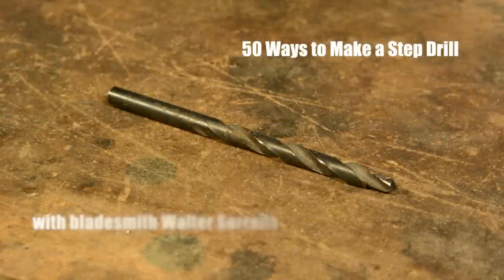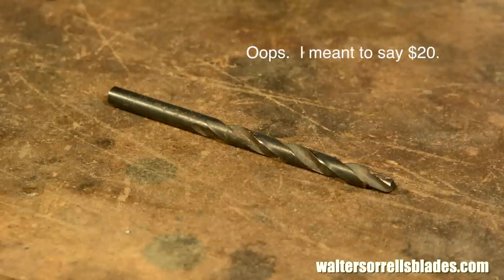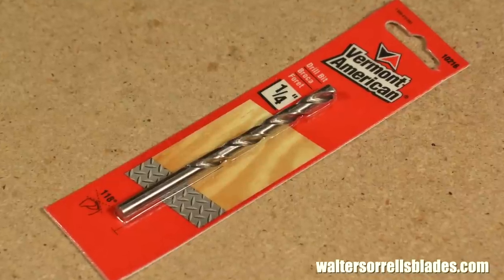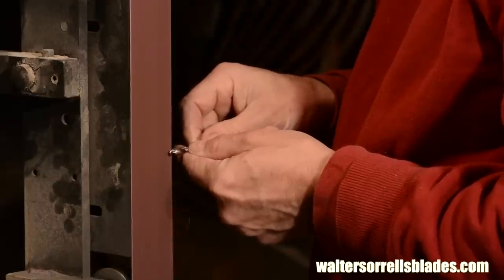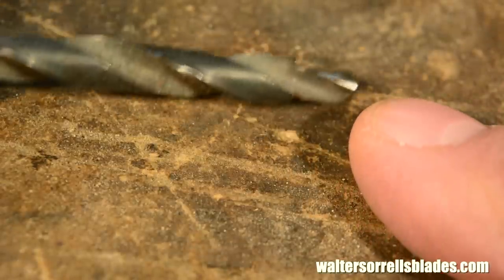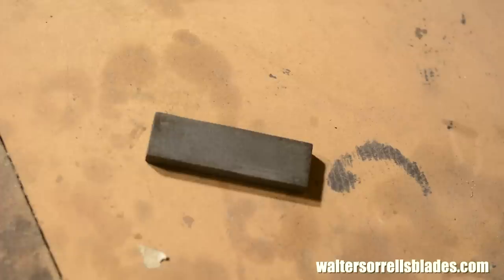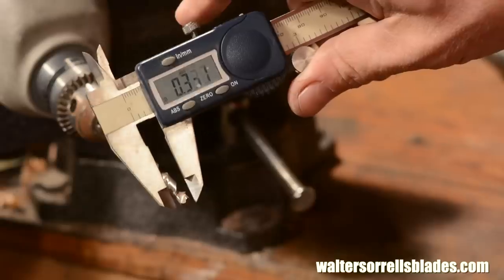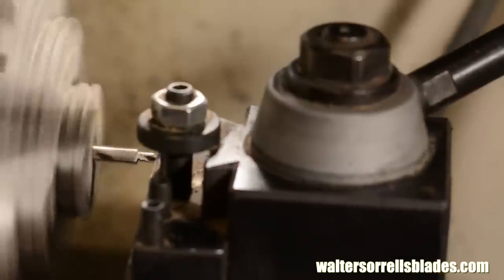50 Ways to Make a Step Drill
A step drill is a bit which cuts two concentric holes of differing diameters at the same time.  Step drills are very useful in a wide variety of knife-making applications.  Because step drill bits are not cheap, and because there are a number of different sizes which will prove useful to knife makers, a knife maker can save money by making his own step drill bits.  In this somewhat tongue-in-cheek video, knife maker Walter Sorrells shows a number of ways of making a step drill bit.